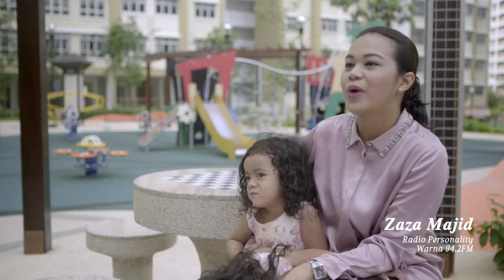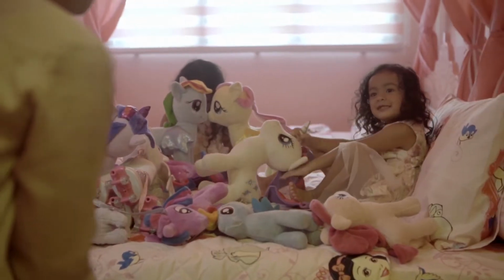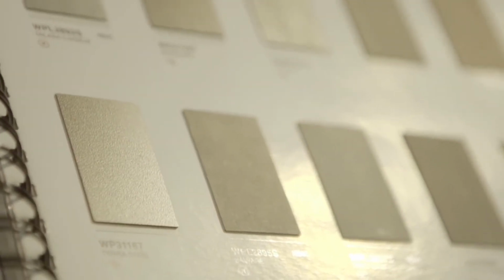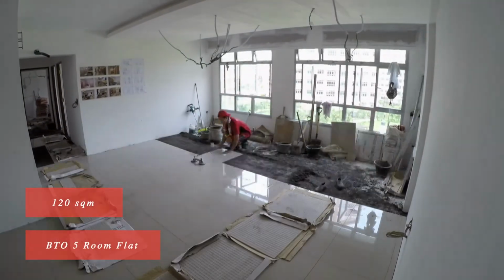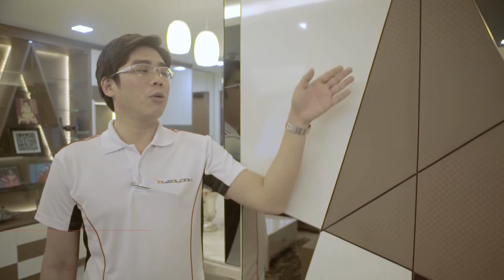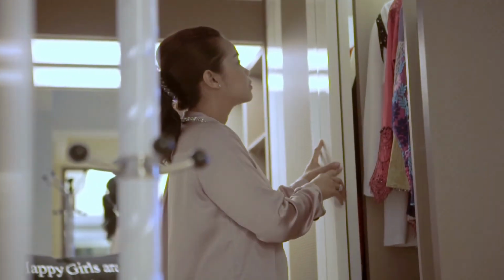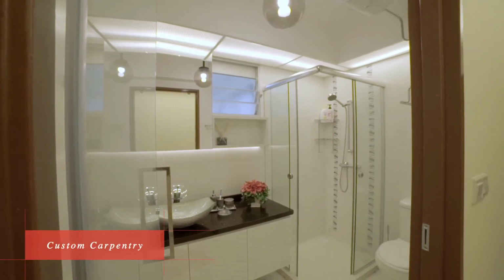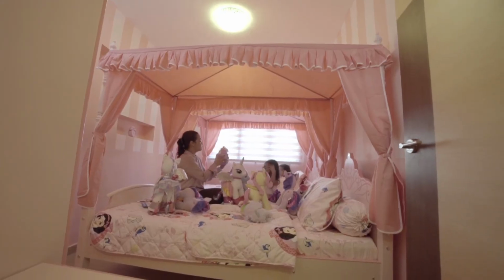[HOUSE TOUR] Special Edition: Mediacorp DJ, Zaza Majid's Home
Mediacorp DJ, Zaza Majid share with us her lifestyle, childhood and what her dream home is made of! We are really glad that she and her lovely daughters are loving your home as much as we do!

Designer: Lionel How